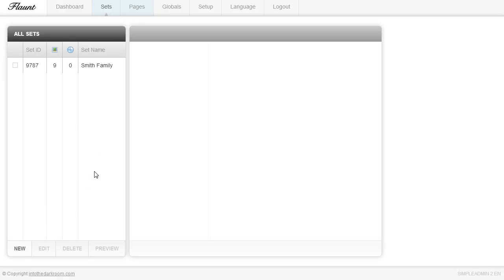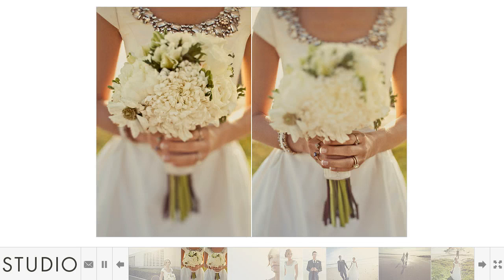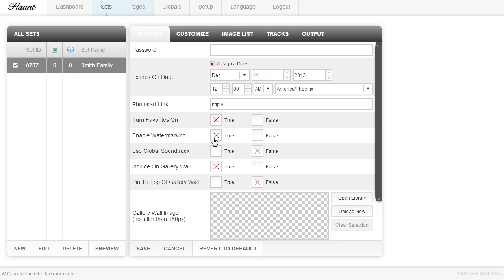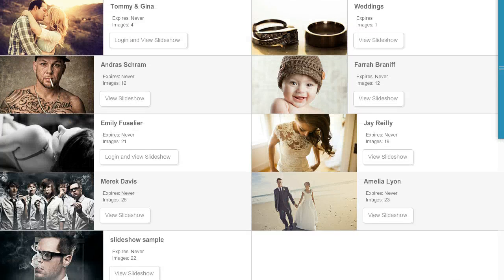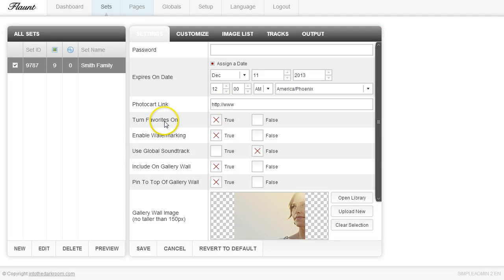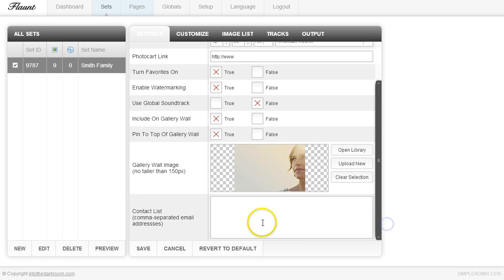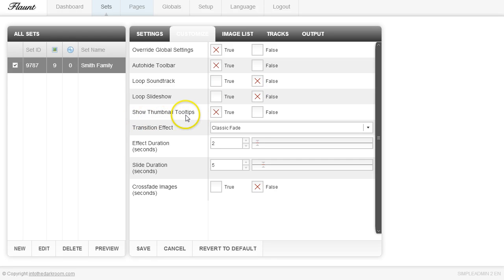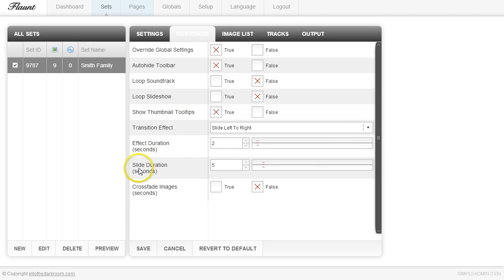Falunt Slideshow - Settings/options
Intothedarkroom.com